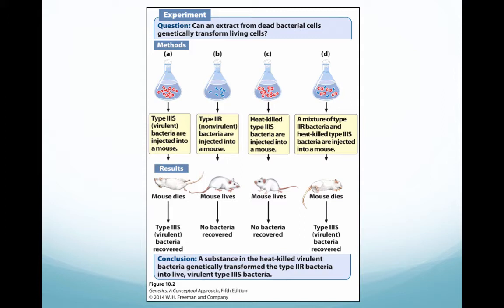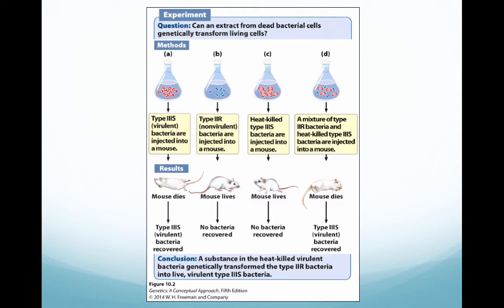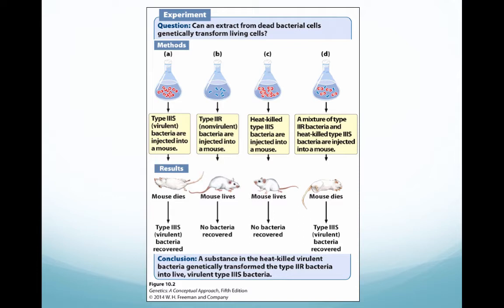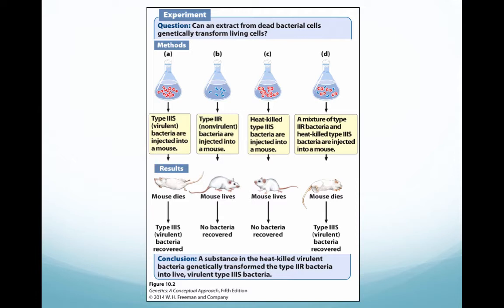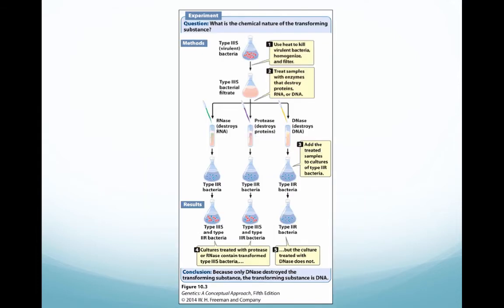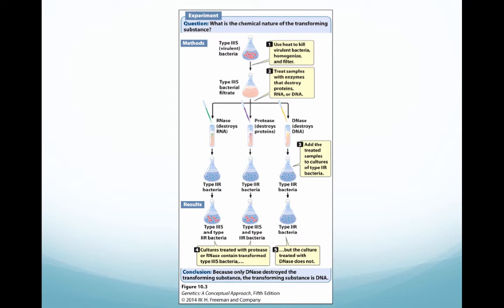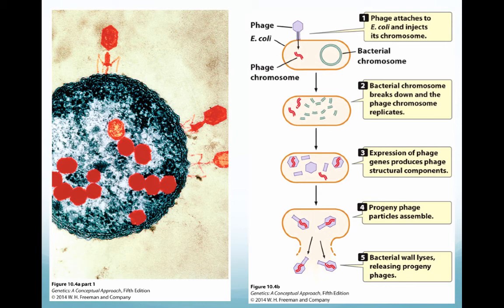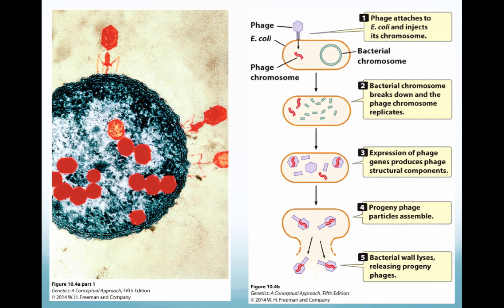AGRI 305 - CH10B - Early studies to ID DNA